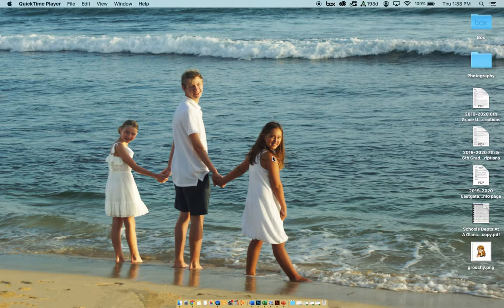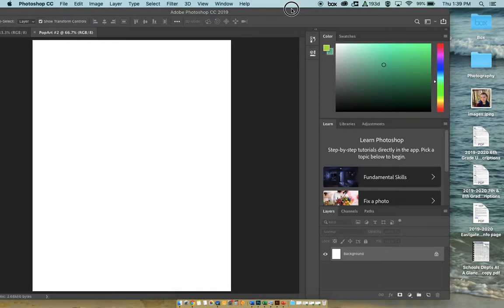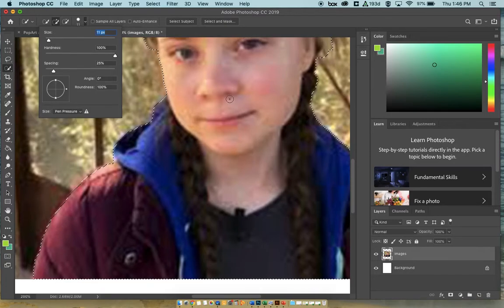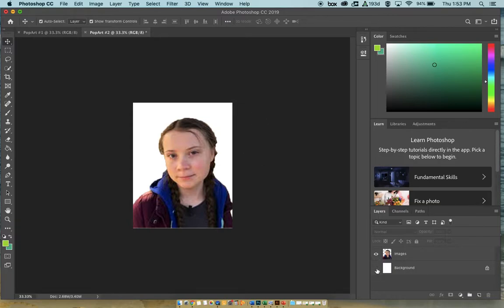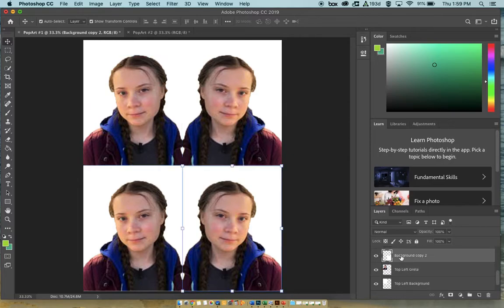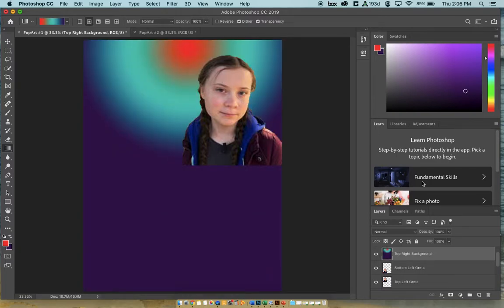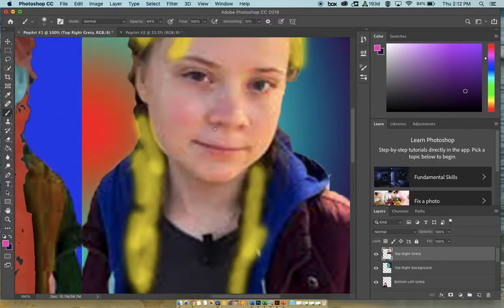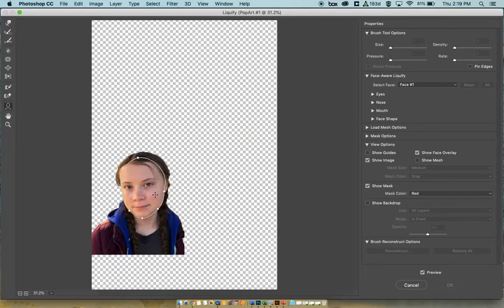PopArt PhotoShop Tutorial